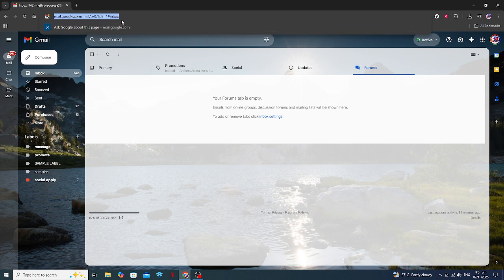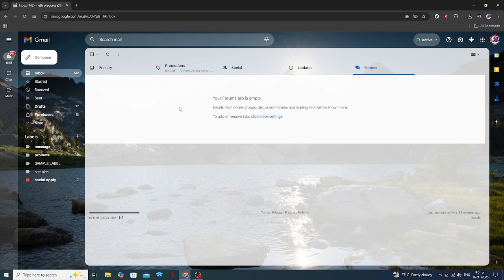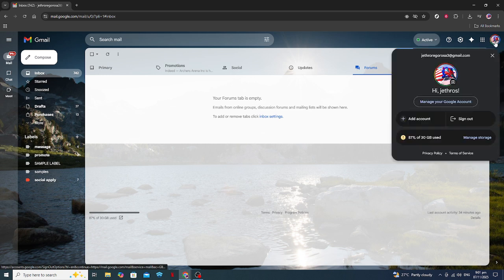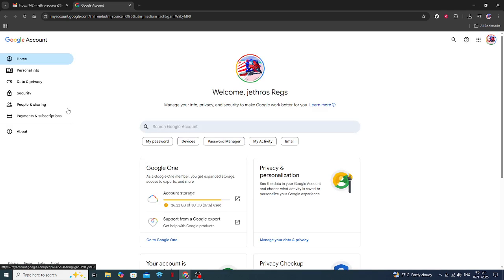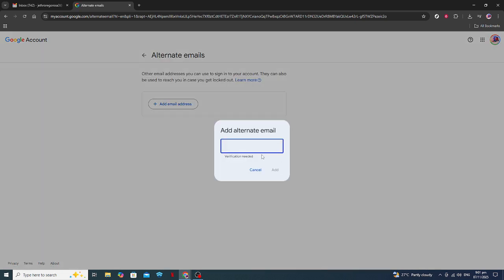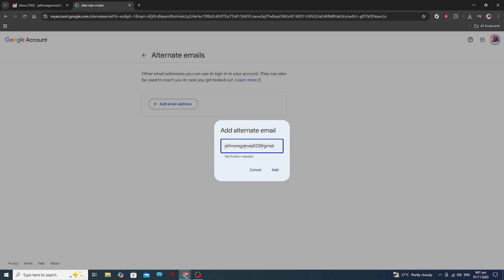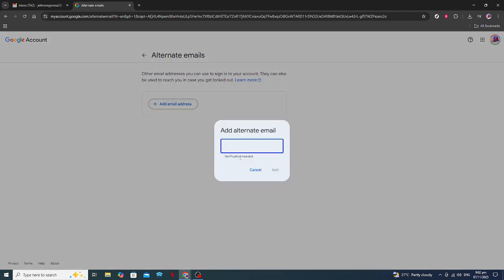How To Change Gmail Address [2025 Guide]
In today's video we cover: change Gmail address, update Gmail email, Gmail account change, how to change email, Gmail settings guide, email address tutorial, change email on Gmail, Gmail account help, update Google account, Gmail tips, email change process, manage Gmail account, Gmail support, changing email address, Gmail for beginners, Google account tips, email management tricks, Gmail tutorial, modify Gmail settings

-Google Drive
-Google Meets
-Google Sheets
-Google Chrome
-Google Forms
-Google Gmail